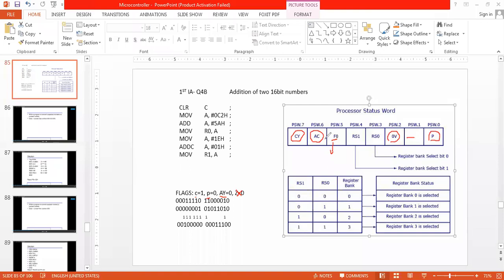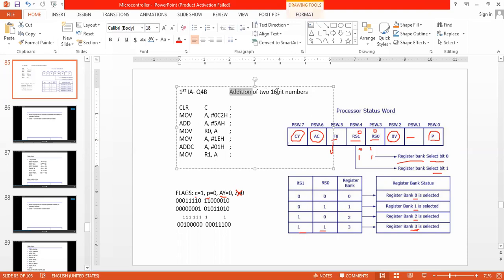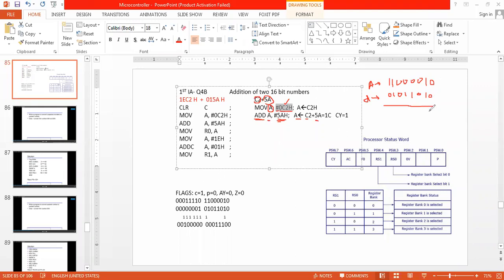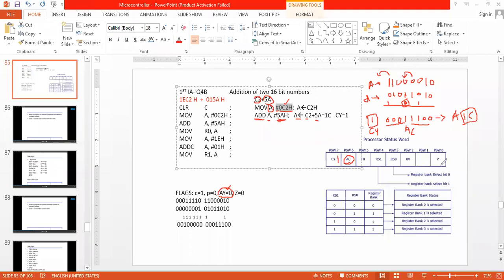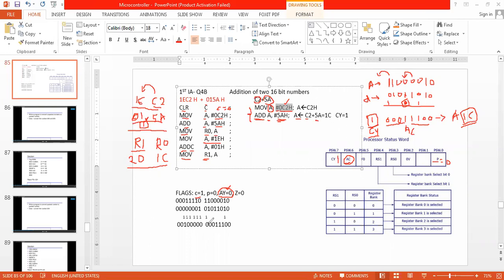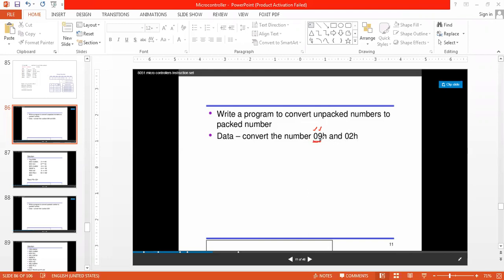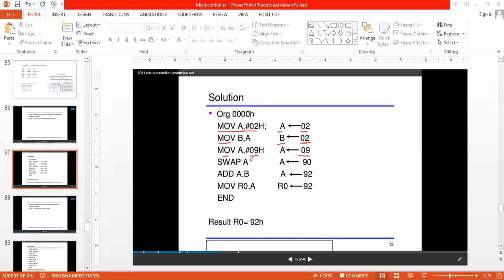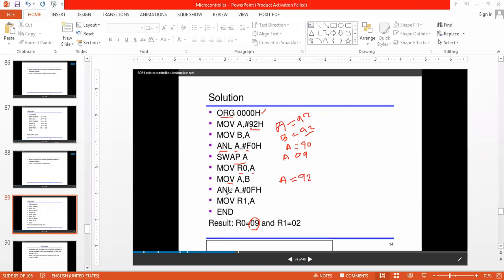18EC46 | Lecture-22 | Microcontroller | 8051